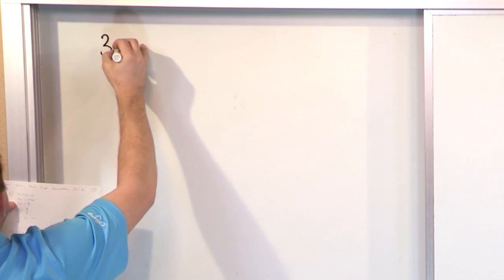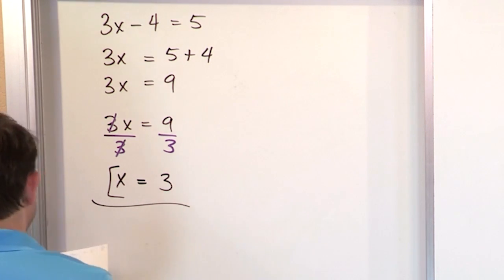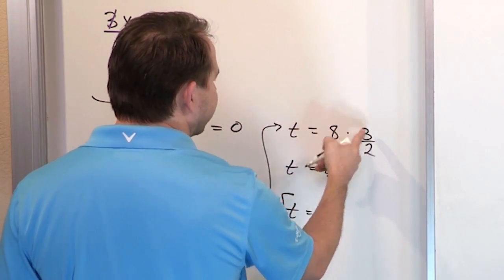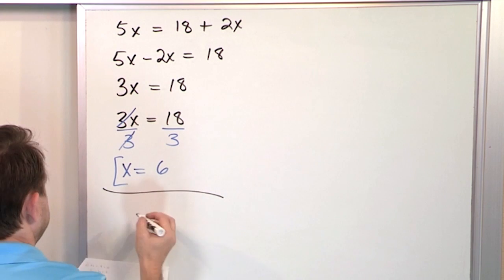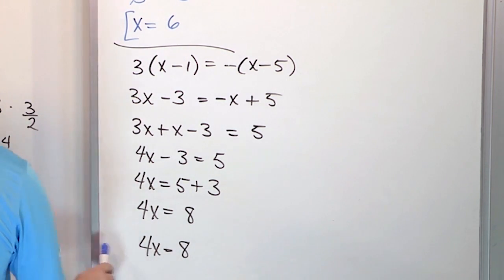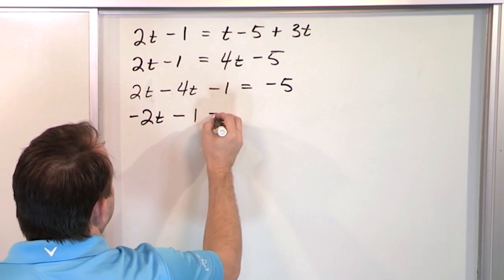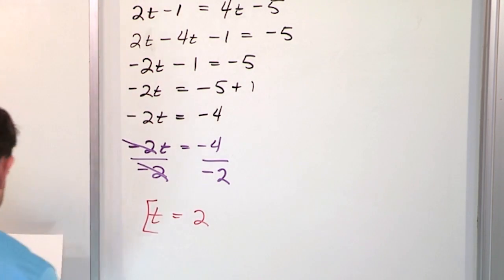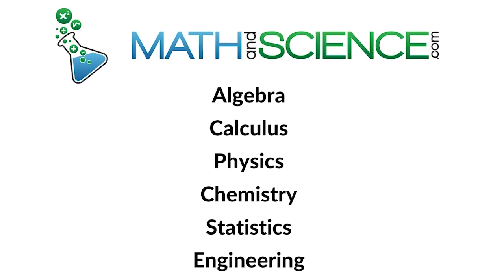Mastering Multi-Step Equations: A Step-by-Step Guide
In this video, we will dive into the world of multi-step equations and show you how to solve them like a pro! Whether you are a student struggling with algebra, or someone looking to refresh your math skills, this tutorial is designed to help you gain a deeper understanding of solving equations with multiple steps.

We will start with the basics and build up to more complex examples, providing clear explanations and step-by-step guidance along the way. We will cover common pitfalls to avoid, helpful tips and tricks, and practical examples that you can follow along with.

By the end of this video, you will have a solid grasp of multi-step equations and the skills to confidently tackle any equation you encounter. So, grab a pen and paper, and let's get started on mastering multi-step equations!